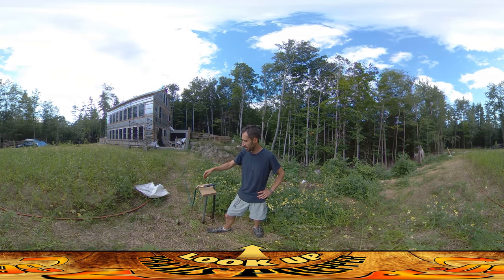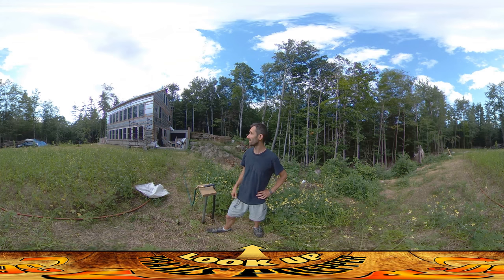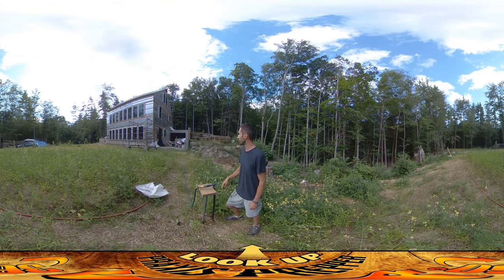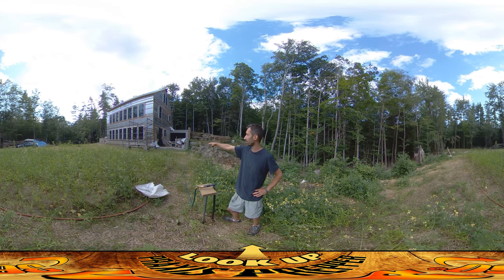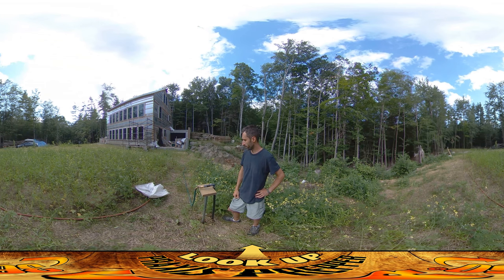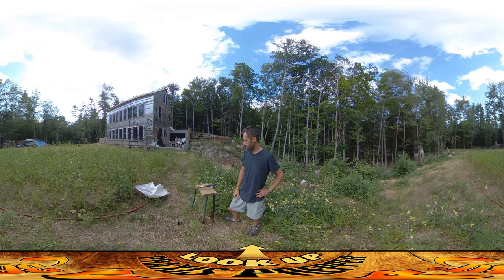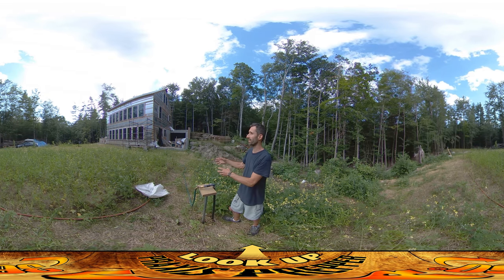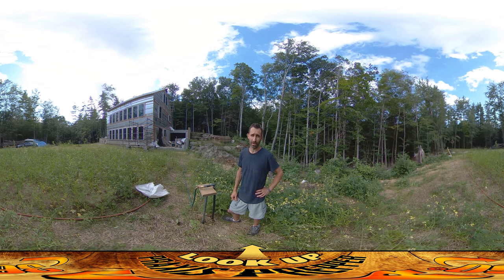Homestead Building - Plumbing Done, Tip on Barb Fittings and Clamps